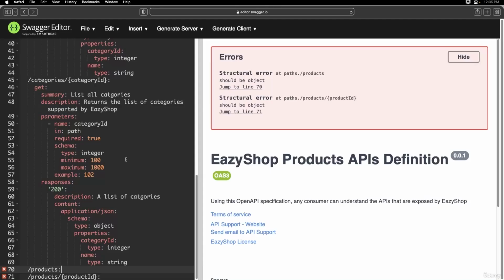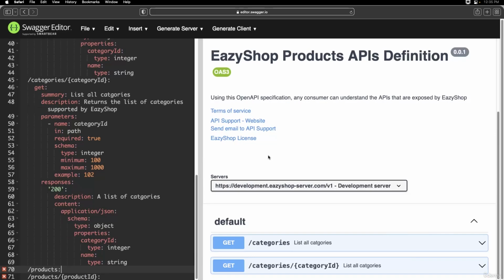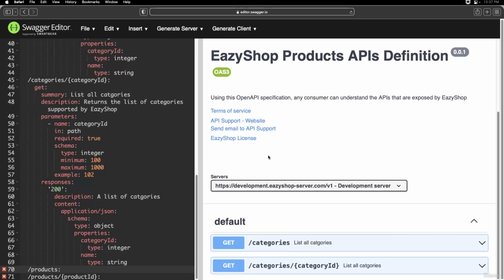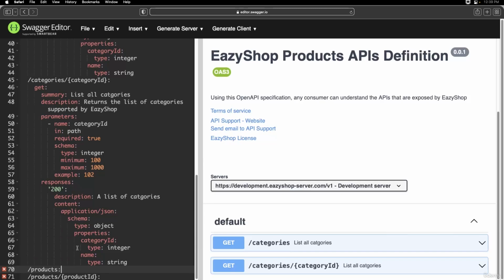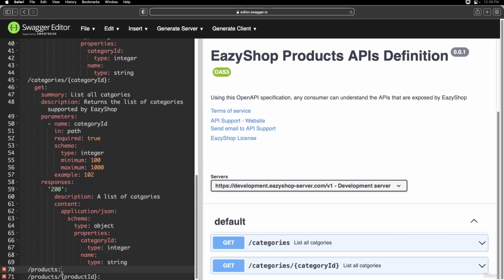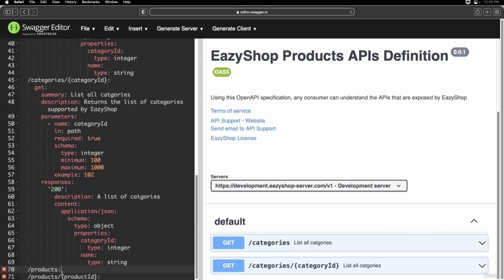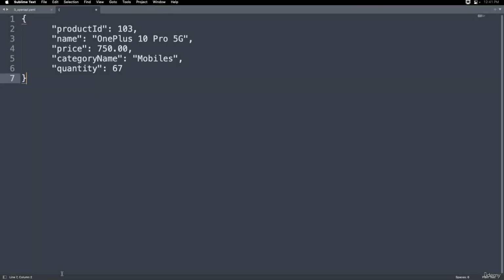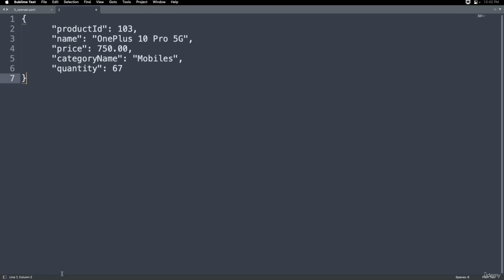029 Assignment to build product related APIs